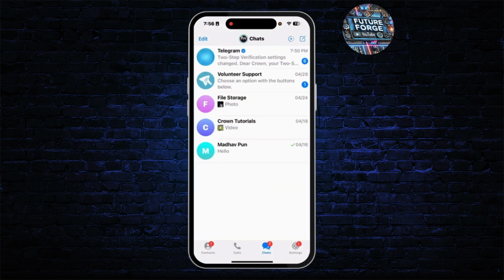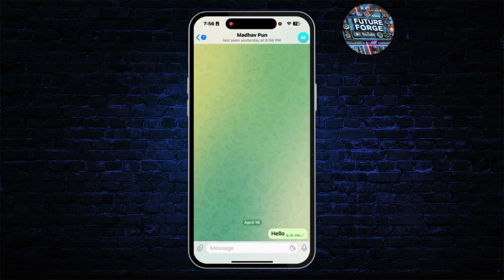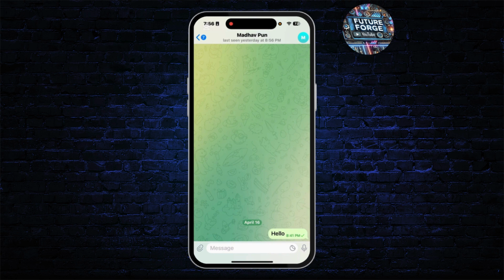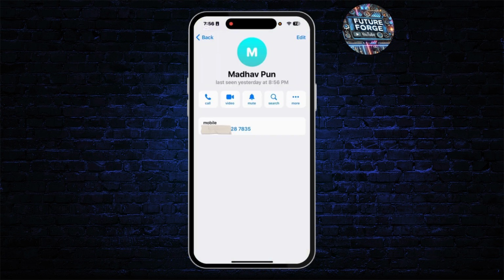How To Make Video Calls On Telegram? (Update)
Want to learn how to make video calls on Telegram after the latest update? This video will show you the simple steps to make video calls using Telegram on both mobile and desktop. Whether you're asking, "How do I make a video call on Telegram?" or you're unsure how to use the latest features, this tutorial will walk you through it. Discover how to connect with friends and family through high-quality video calls on Telegram today!

Timestamps:
00:00 How to Make Video Calls on Telegram Update
00:06 How Do I Make a Video Call on Telegram?